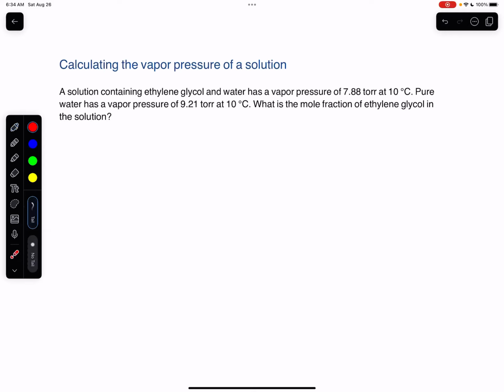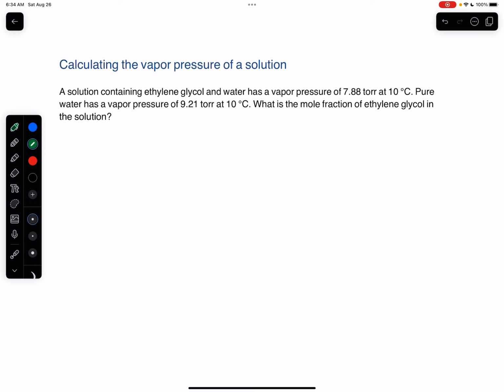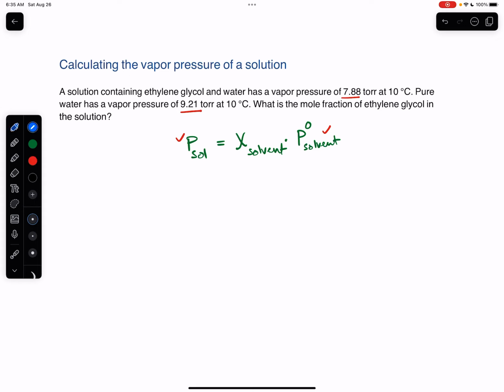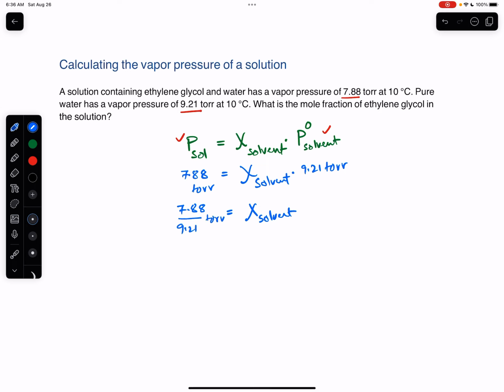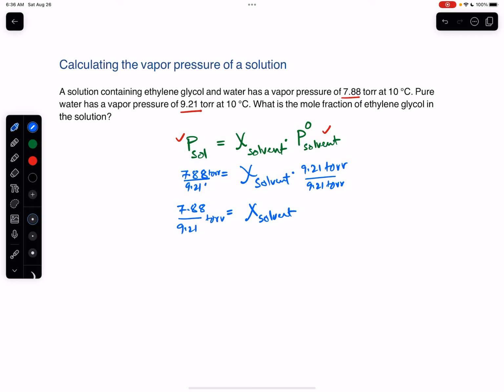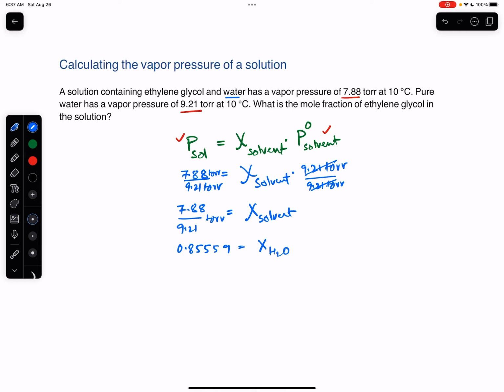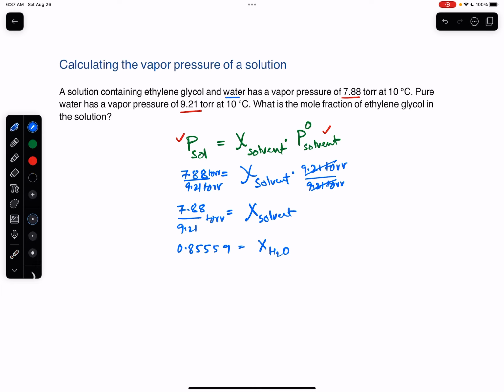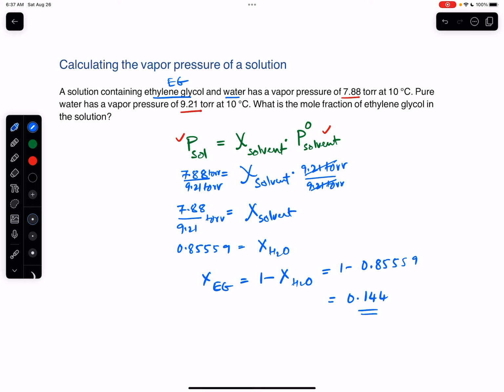How to calculate the mole fraction of a solute in a solution